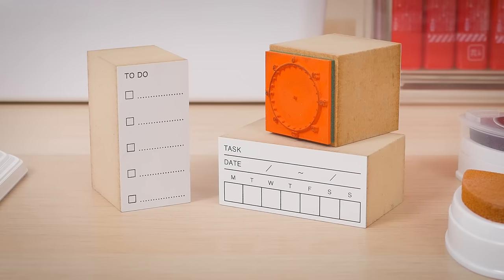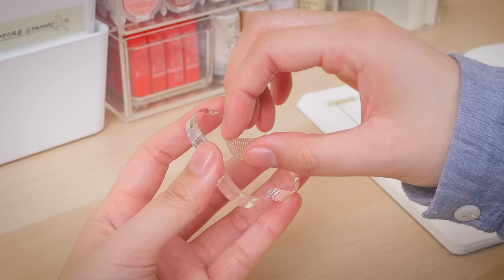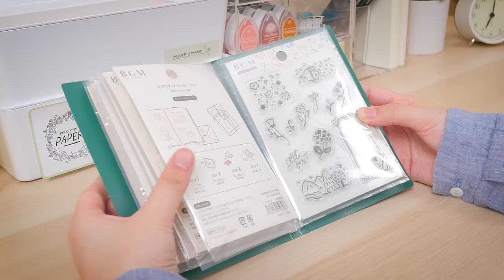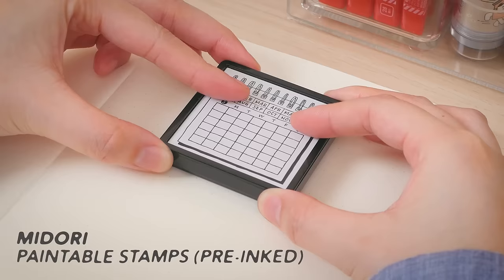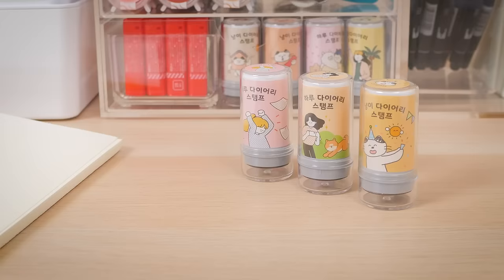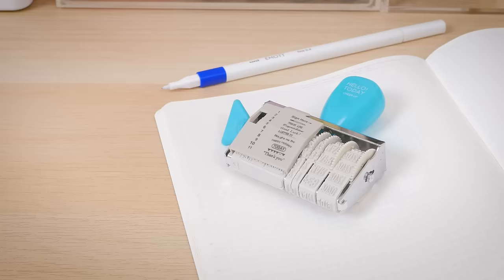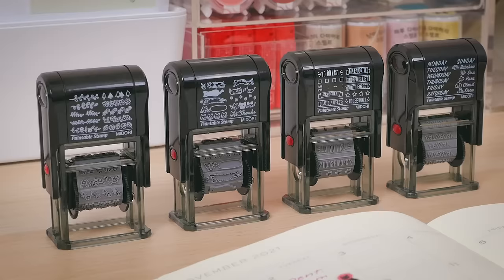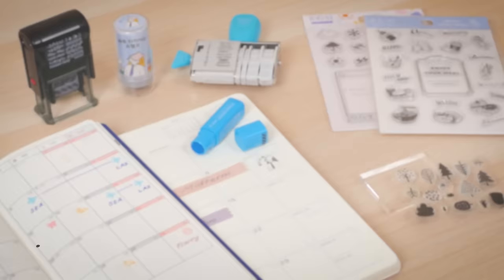Stamps that AREN'T BASIC! Not Your Typical Rubber Stamps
When you think about stamps, your typical rubber stamp might come to mind. Today, we'll show you six unique kinds of stamps you can try!

0:00 INTRO

0:15 CLEAR STAMPS
1:46 INKED STAMPS
2:57 MULTI DESIGN STAMPS

4:19 OUTRO
4:36 END SCREEN LINKS